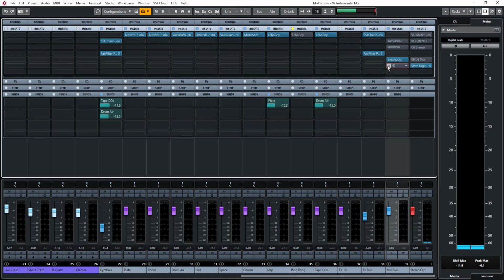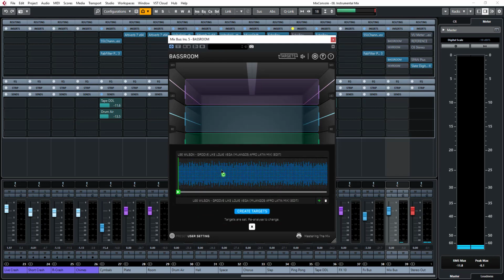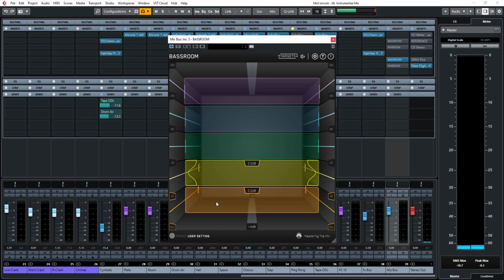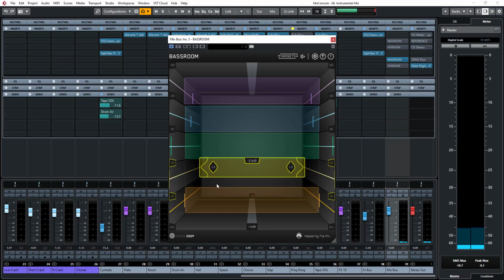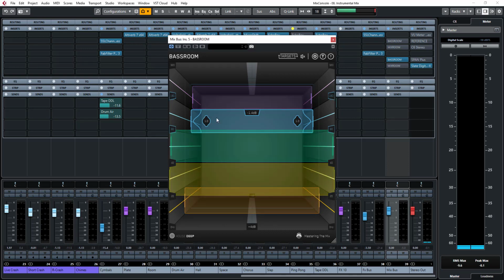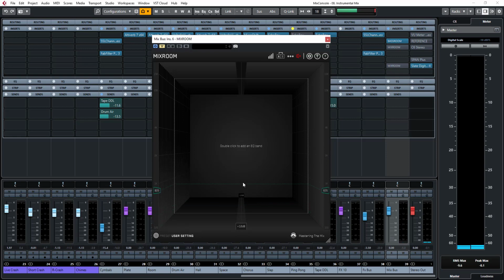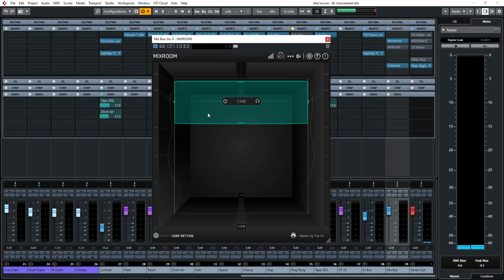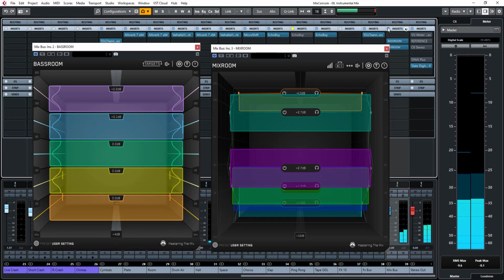How To Finalize Your Mix With Bassroom and Mixroom by MTM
Here’s special training that reveals how to Finalize Your Mix with BASSROOM and MIXROOM plugins by Mastering the Mix (MTM).

These great plugins will help you reduce a lot of guesswork and get your mixes to compete with other commercially successful songs.